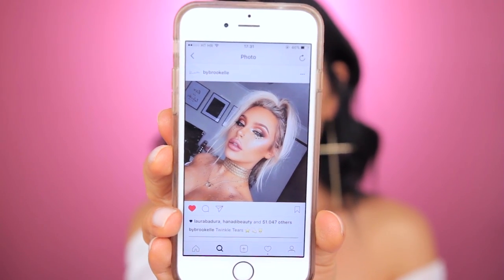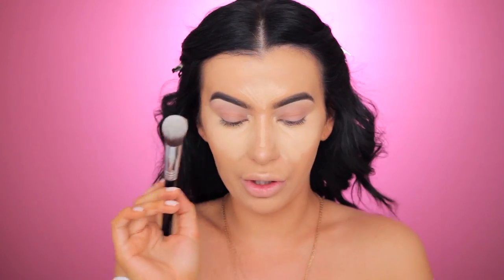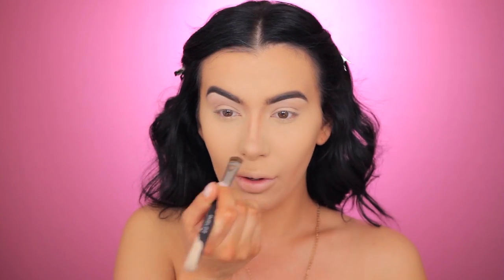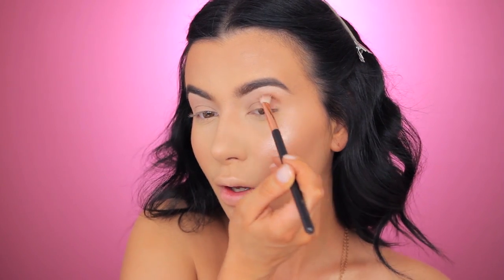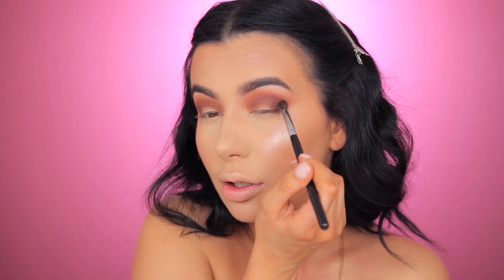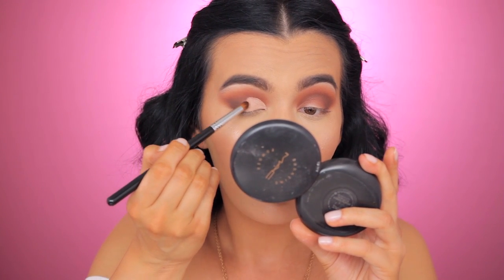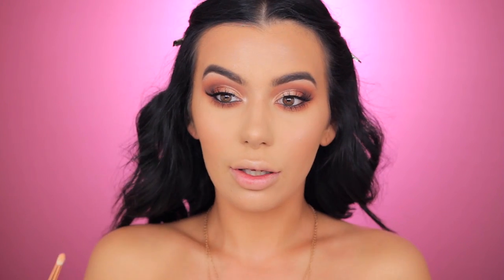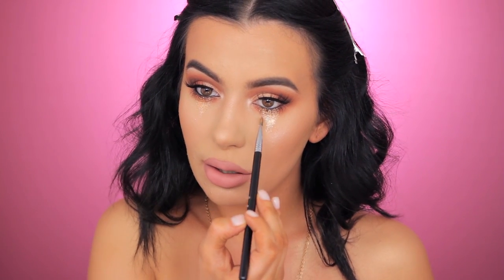Festival Makeup Tutorial | 2017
Hi babes, I'm back! Did you miss me? I did miss you!

Products used:

FACE:

LOREAL true match foundation Golden beige
NARS concealer Custard
Laura Mercier Translucent powder
JOUER bronzer Suntan
OFRA & Nikkietutorials highlighter EVERGLOW
Anastasia Beverly Hills powder contour palette Medium
NYX cosmetics NOFILTER powder in Medium olive

EYES:

JOUER springtime in paris matte & shimmer palette True gold
Makeup geek cosmetics eyeshadows Tan lines, Cocoa bear, Morocco
JD Glow cosmetics eyeshadow pan Brownie
JOUER slim creme eyeliner in matte black
Eye of Horus goddess mascara
Lilly lashes in style Monaco

LIPS:

Gerard cosmetics lip liner Sugar & Spice
OFRA & Nikkietutorials matte lipstick in Nude potion

Enter code: ''JELENA'' for a disount

XOXO,

J.